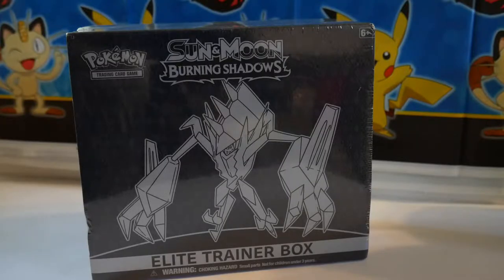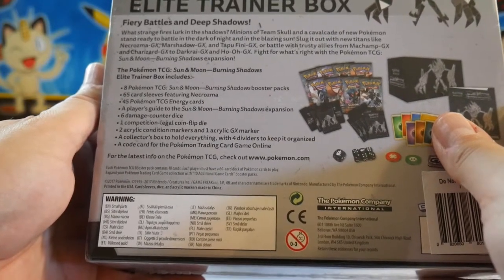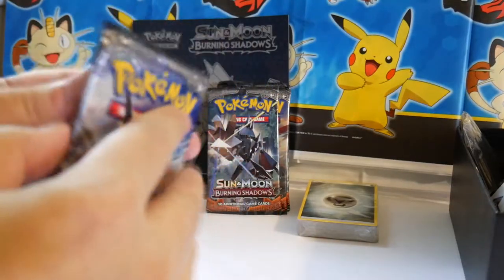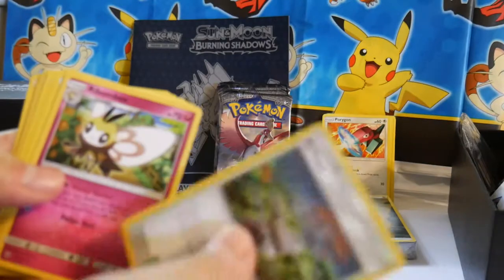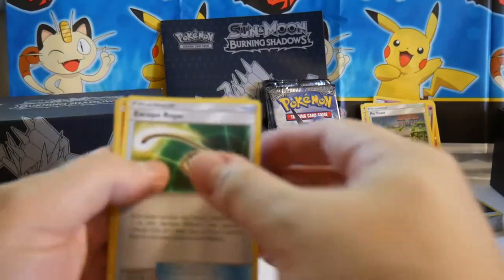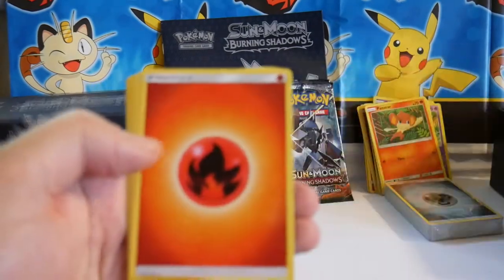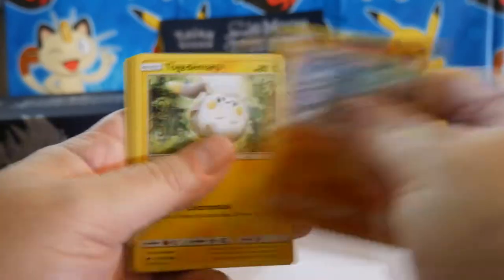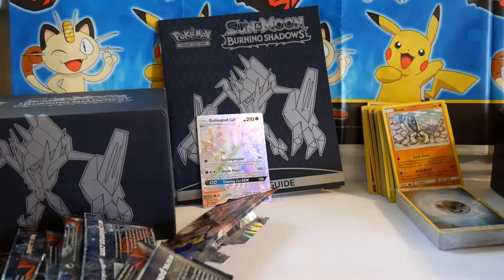Opening My First Pokemon Elite Trainer Box - Burning Shadows (Retro)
Here's a throwback episode of sorts.
I shot this during the summer when I had gotten back into Pokemon TCG.
This is the first Elite Trainer Box that I had ever opened.